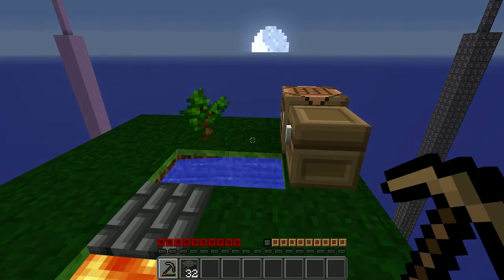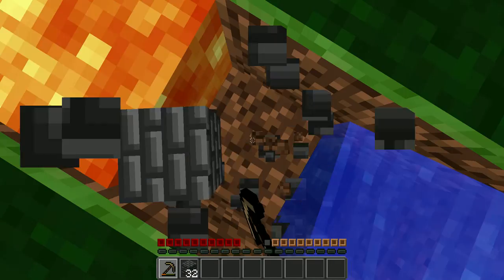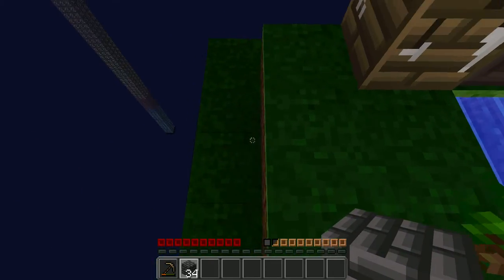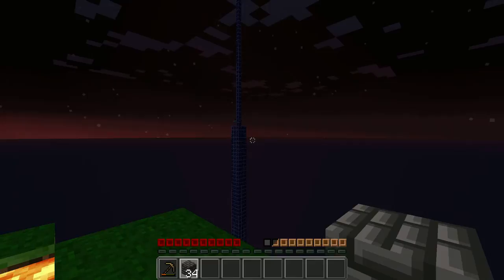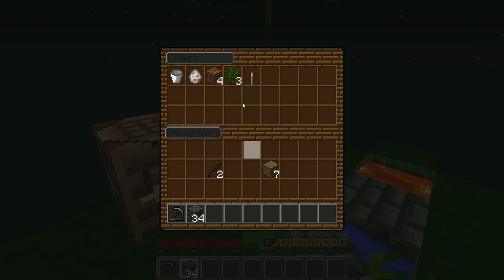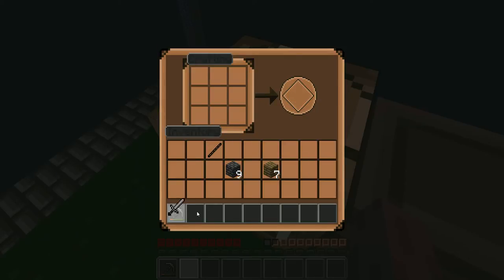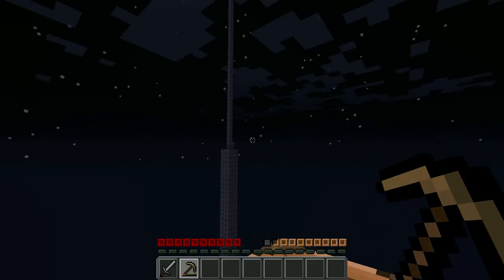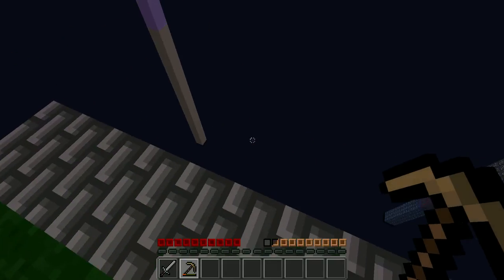4 Pillar Survival! Episode 2 Mining Methods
In this quick episode I teach you some quick mining methods!
WARNING: This is Minecraft 1.2.5
Filmed using Fraps